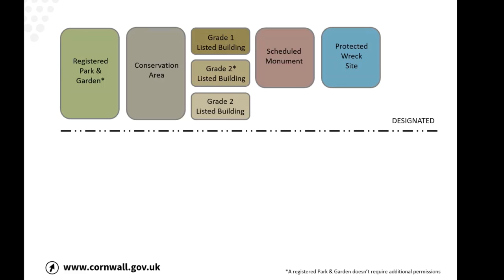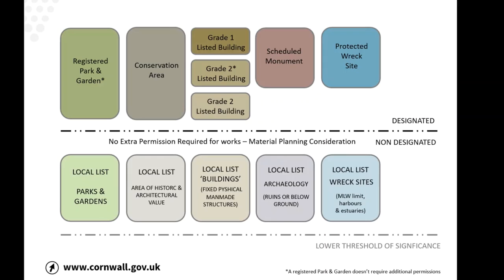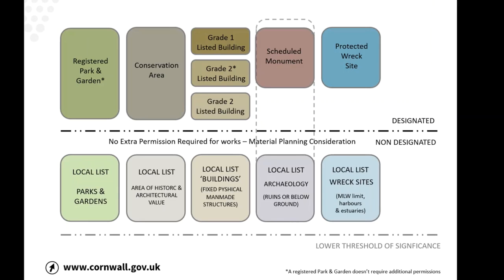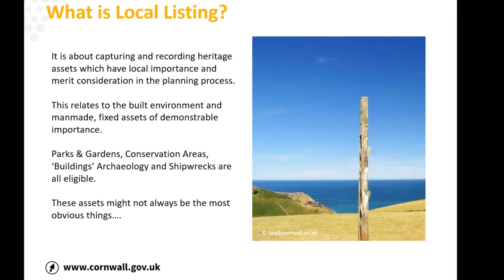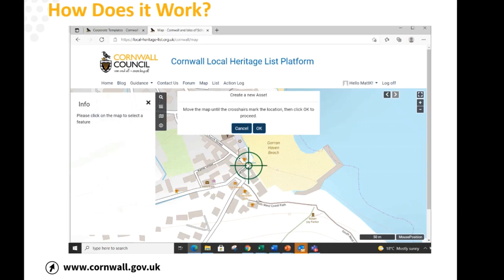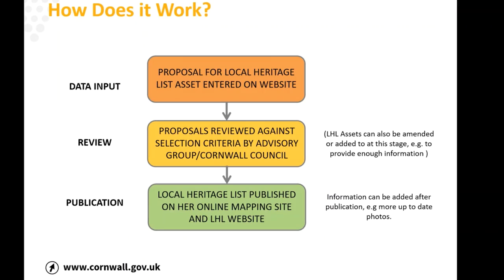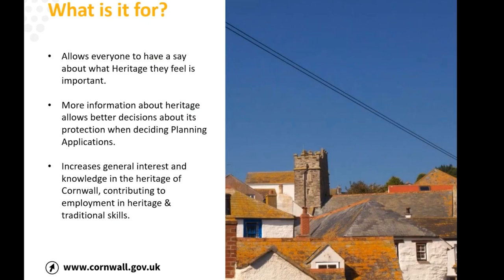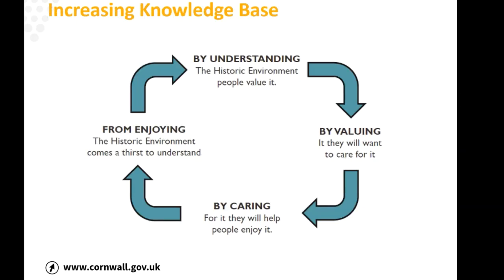Cornwall's Local Heritage List Project - Training Part 2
Find out more about the Local Heritage List project & what we hope to achieve.

Learn about what Local Listing is, how it works, and how this might impact Planning decisions.

Presented by Matthew Knight - Senior Advisor for the Built Environment, Strategic Historic Environment Records Team, Cornwall Council.

0:00 Designated vs Non-Designated
2:04 What is Local Listing?
2:43 How Does it Work?
3:27 What is it For?
4:23 Planning Decisions?